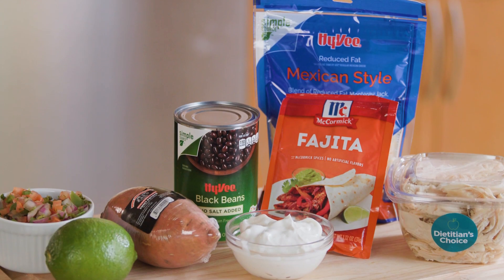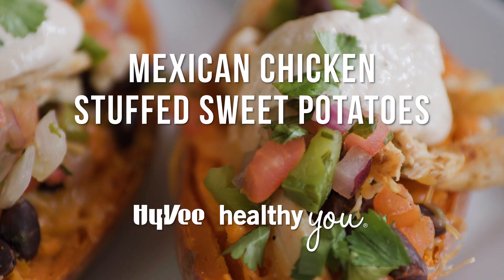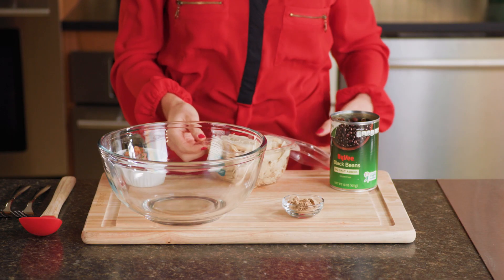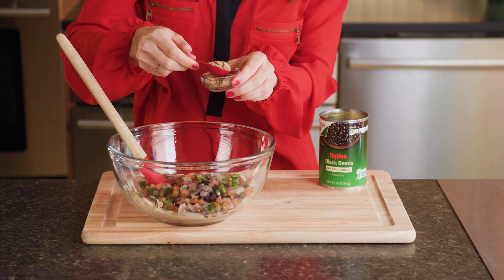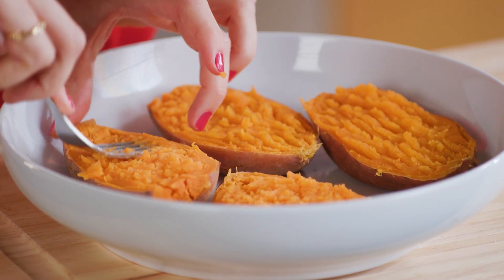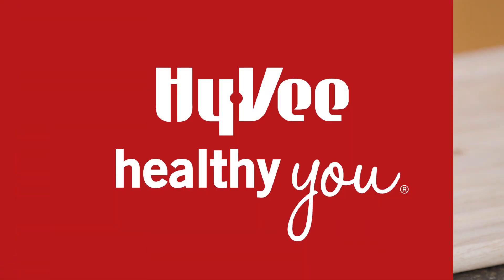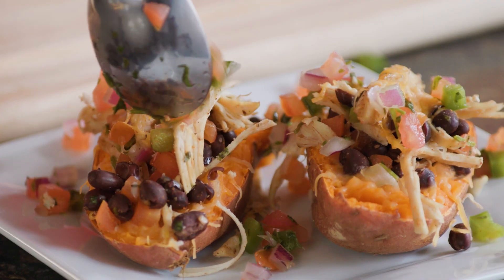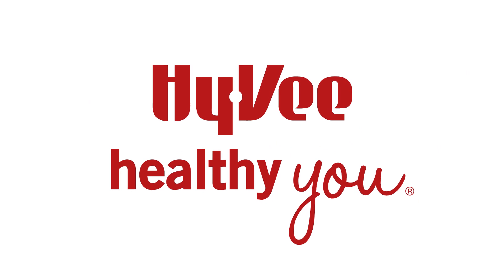Hy-Vee Healthy You: Mexican-Chicken Stuffed Sweet Potatoes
Today on Hy-Vee Healthy You, registered dietitian Erin Good will show you how to refresh your TV dinner using nutritious ingredients and an underrated kitchen appliance—the microwave! Get the recipe for Mexican-Chicken Stuffed Sweet Potatoes